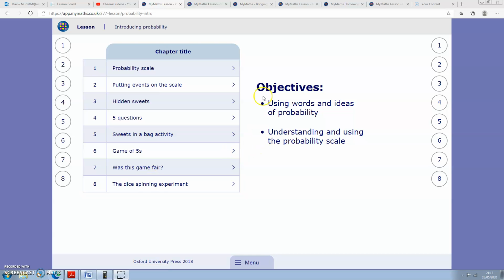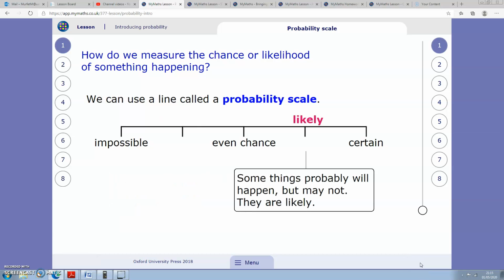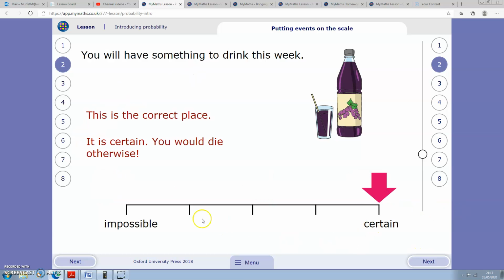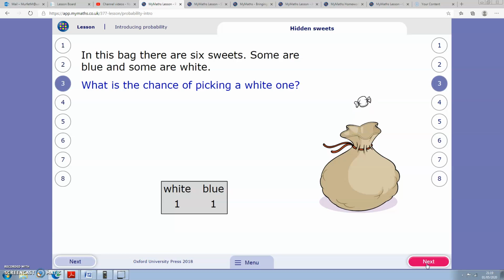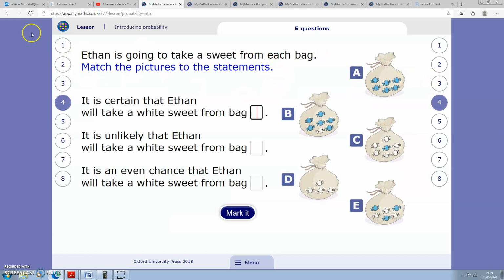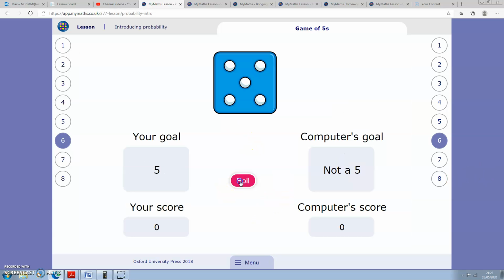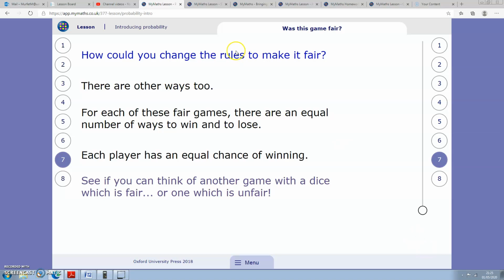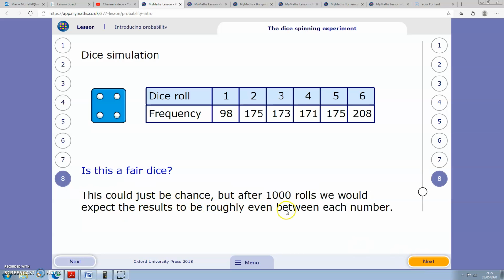intro to probability walk through help video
teacher walk through of intro to probability and probability scale